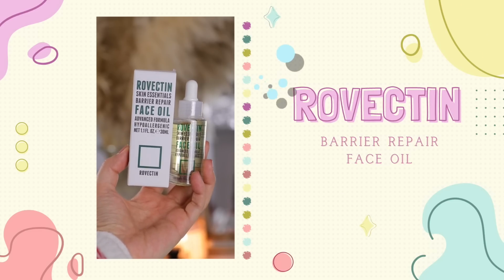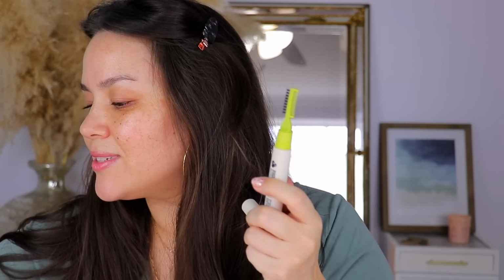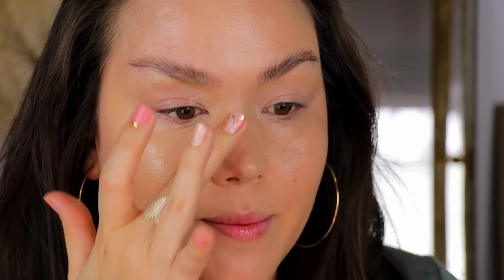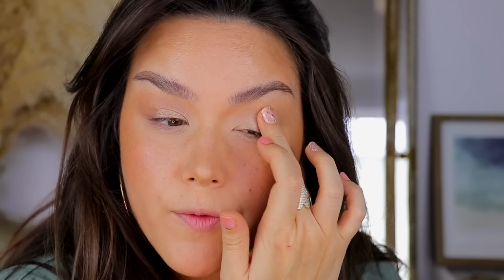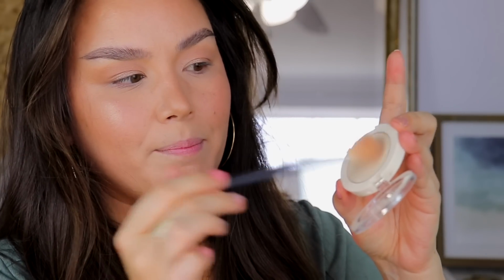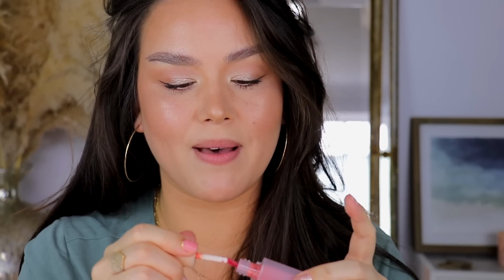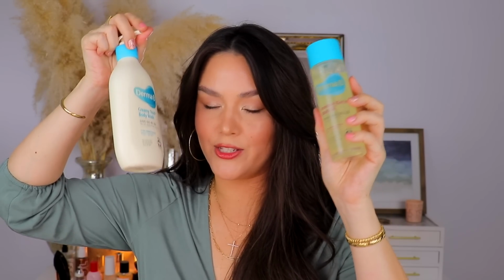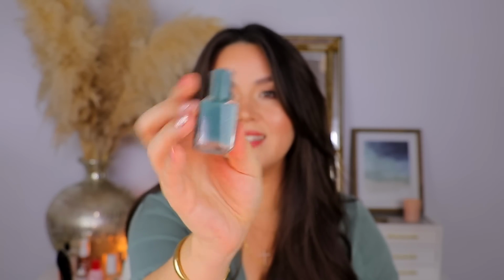HUGE BEAUTY HAUL + TRY ON | NEW KBEAUTY, DUPES, YESSTYLE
Huge Yesstyle haul and try on testing new K-beauty products! I found some new amazing products and possible dupes!

Clio Sharp, So Simple Liner  *this is a eyeliner hahah